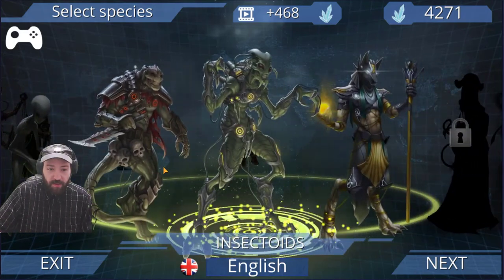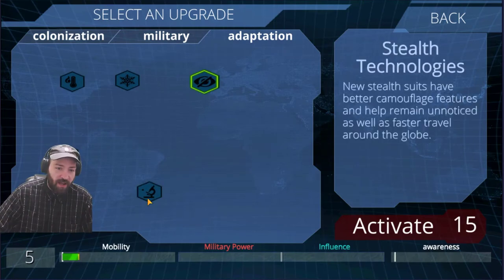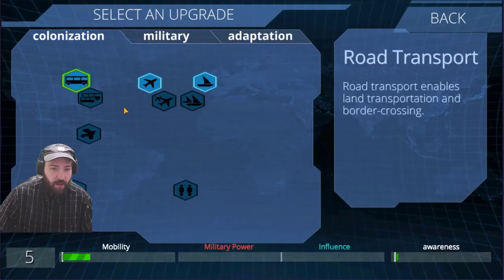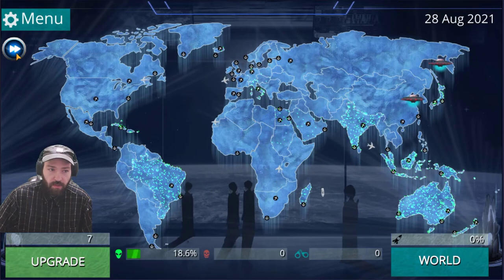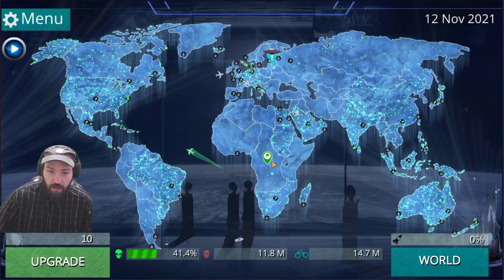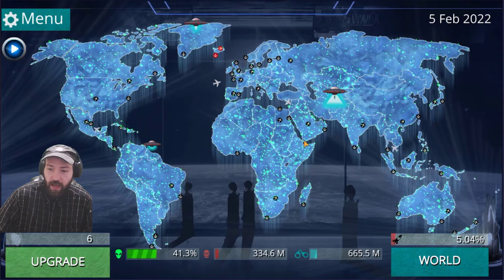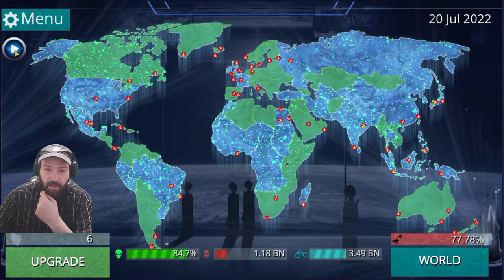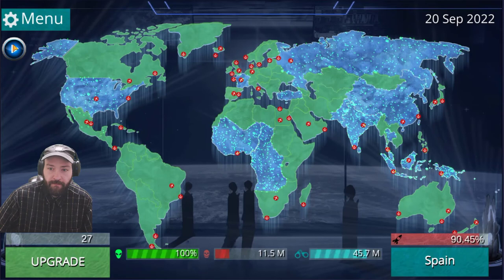X-core Galactic Plague how to win with the Greys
X-Core Galactic Plague is a Plague inc clone that has a very mixed rating in the app store with the main complaint that basically the game is TOO HARD basically point generation is way off and some aliens like the Egyptian gods do not generate points over time and and cannot use their abilities to get ahead, this game is on android and i think ios

but after playing the game multiple times i have figured out the IDEA of what you are supposed to do to get ahead so enjoy the video if this helps you out comment below!